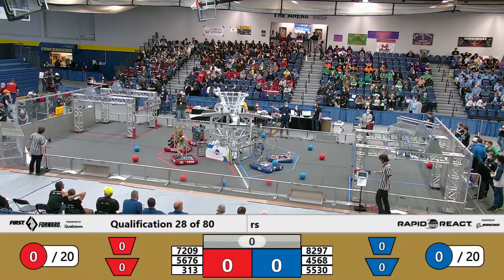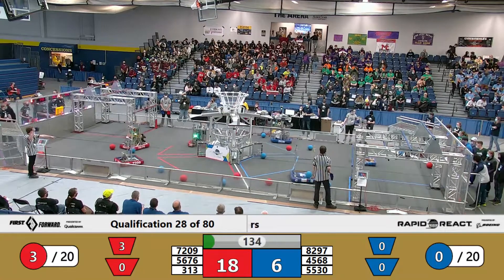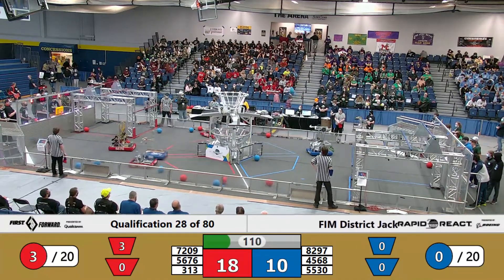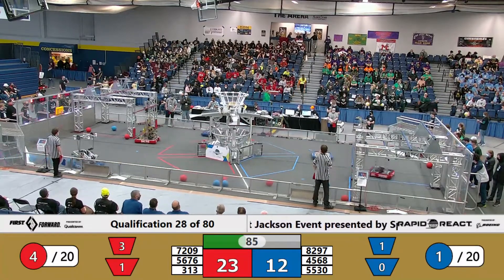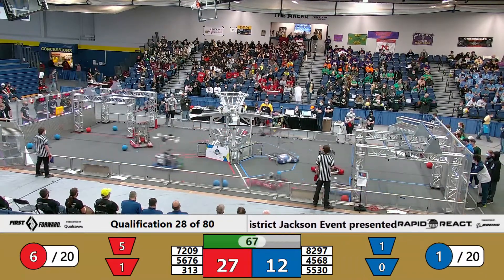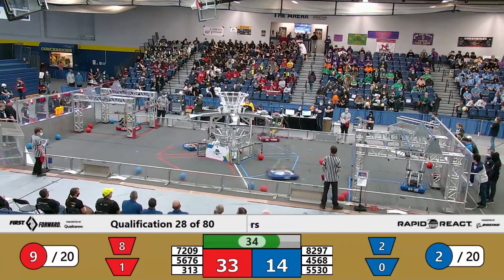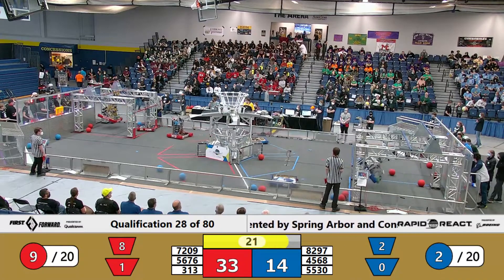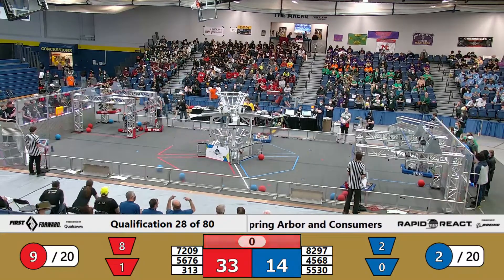Qualification 28 - 2022 FIM District Jackson Event presented by Spring Arbor and Consumers